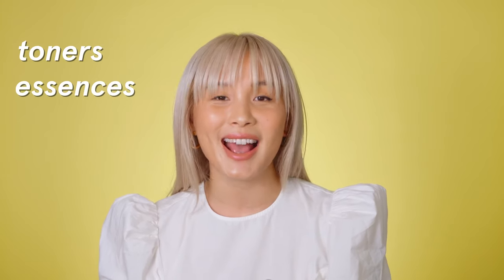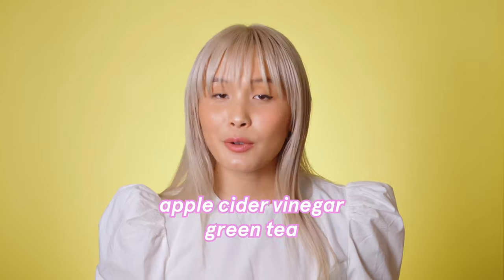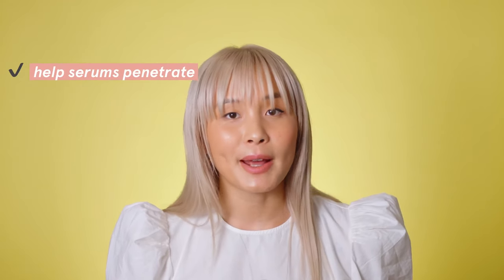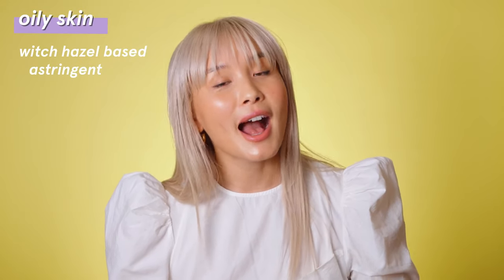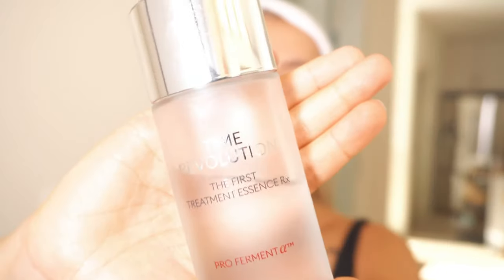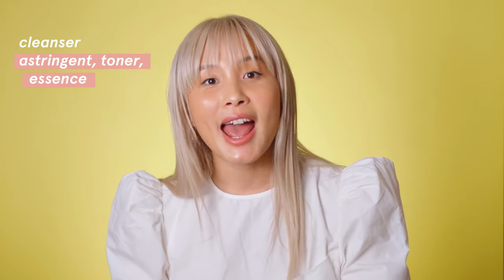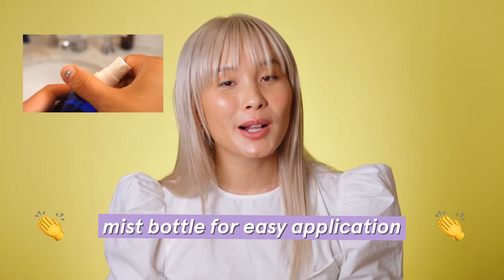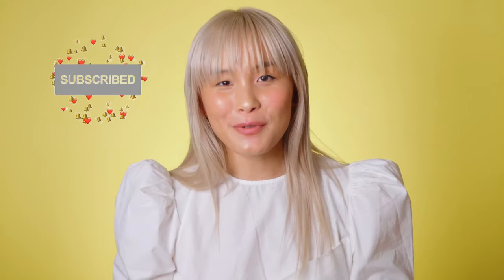What’s a toner, essence, astringent? Which one is best for you? | Beginners guide - SKINCARE 101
Hey guys! Hope you’re enjoying my skincare101 series!

In this video, we’re going into depth on everything you need to know about toners, essences and astringents!! Let me know if there’s anything you think I missed or if you want me to cover anything else.

👋 Say hi!

🤍 Video breakdown:
0:00 Intro
0:38 What’s the difference between toners, essences and astringents?
1:24 What is an astringent?
2:06 What is an essence?
3:14 What is a toner? What does a toner do?
5:07 Picking the best one for you and do you even need it?
6:41 How to apply a toner or astringent
7:37 How to apply an essence
7:52 Adding a toner, essence or astringent to your routine
9:06 Using toner and essence in the Korean skincare method
9:22 Top tips

🤍 Products mentioned:
- Eco-bamboo reusable cloths: